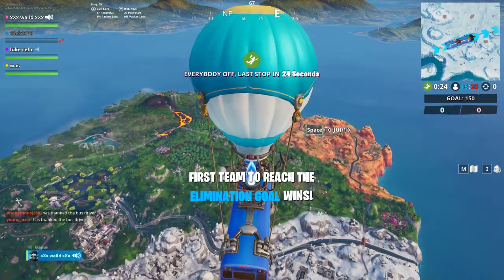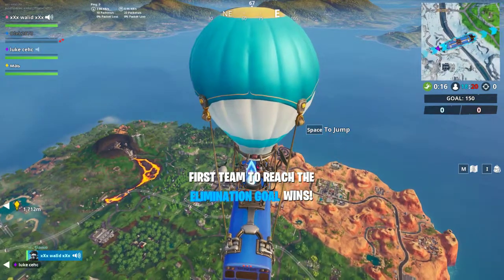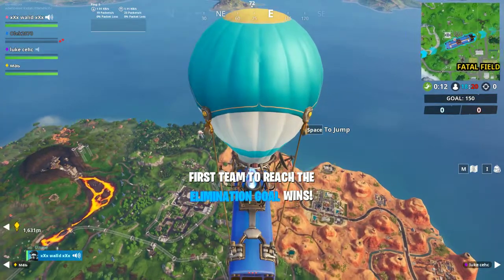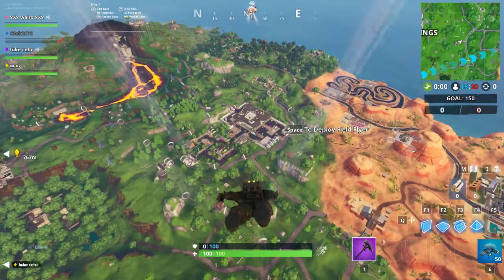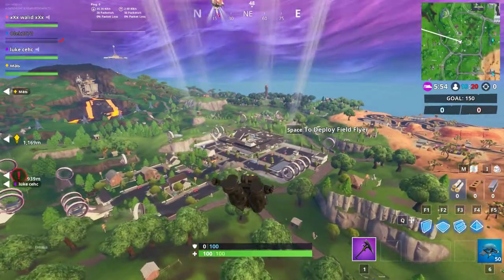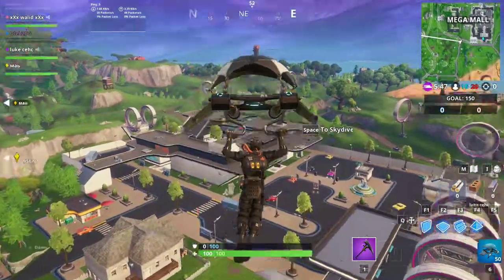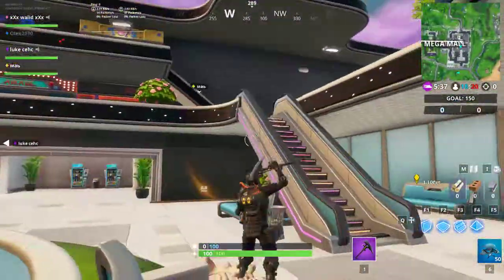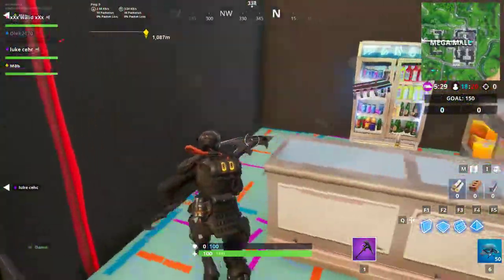Found within an Arcade location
Fortbyte #79: Found Within an Arcade Location Guide - Fortnite

There are 100 Fortbyte challenges to complete in Fortnite Battle Royale Season 9. This guide will show you how to complete the 79th Fortbyte, "Found inside an Arcade".

The arcade can be found within the Mega Mall. It's on the second floor. SImply enter the arcade and gi behind the counter to collect Fortbyte 79.